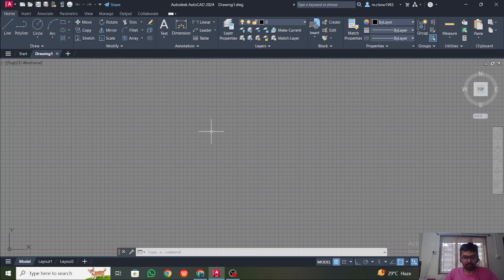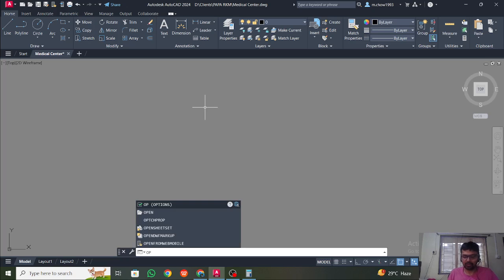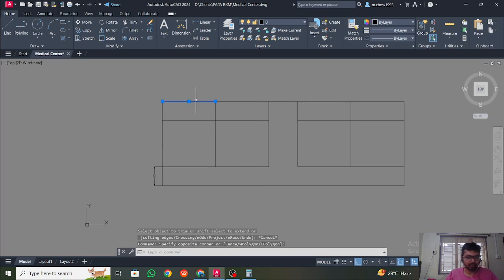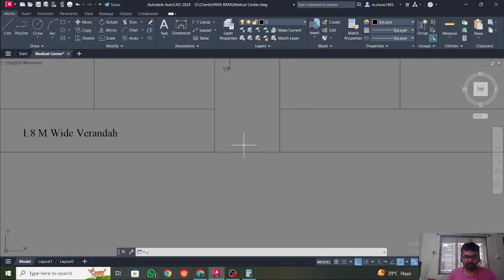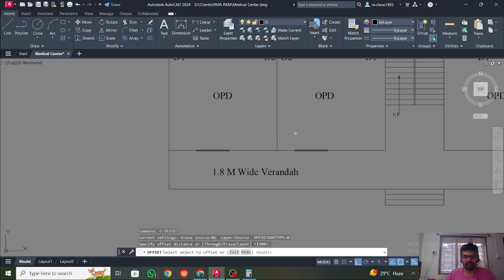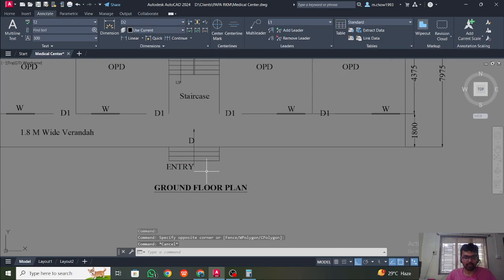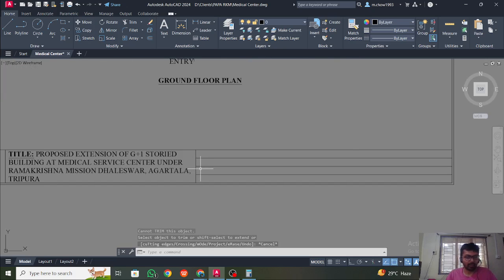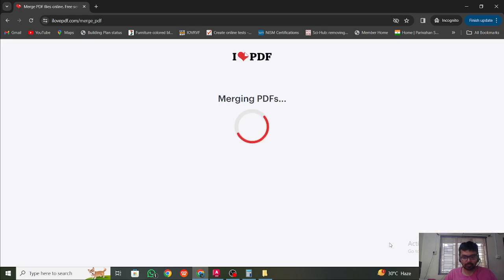AUTOCAD tutorial for Beginners|| Double Story Medical Center Plan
AutoCAD 3D can be used to make building elevations and possible realistic views of building interiors and exteriors in the field of architecture and civil engineering. It has various other applications in the engineering field. The main steps for preparing a 3D are modelling, assigning material and rendering the image.

1.Making a floor plan in AutoCAD for beginners.
2. Printing the PDF of the Plan

2. Building Design Using STAAD.Pro Connect Series and RCDC